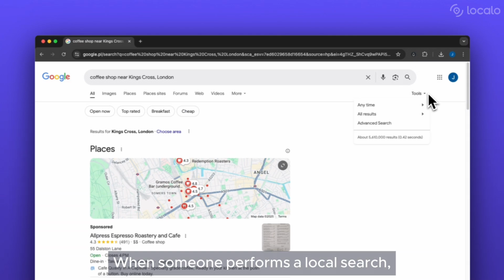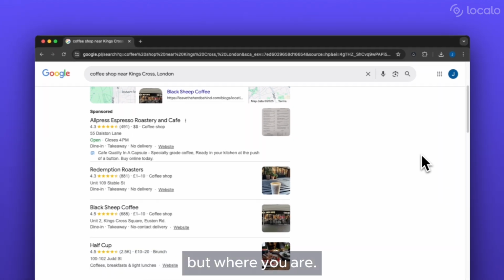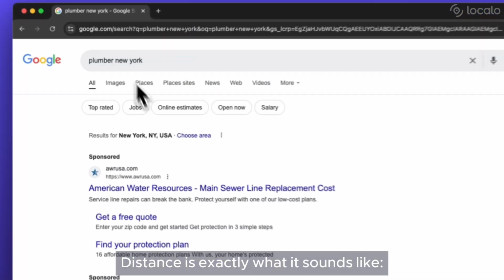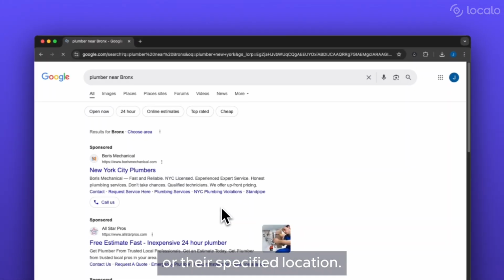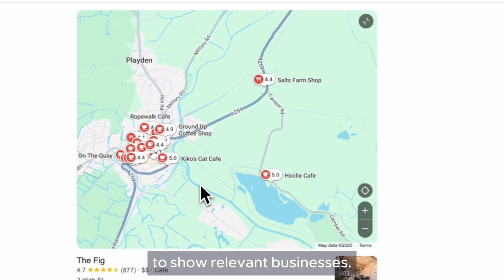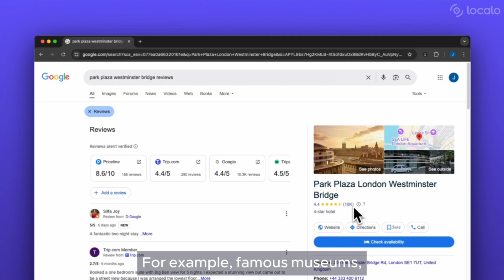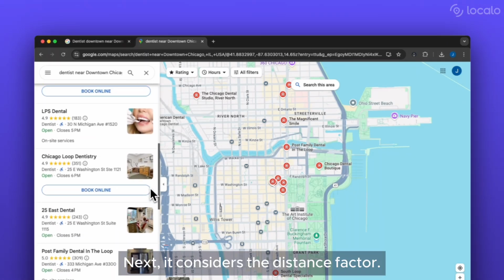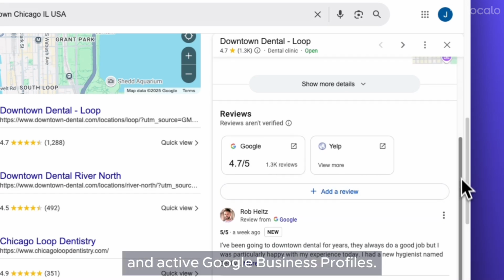Why Your Local Business Isn't Showing Up on Google (Algorithm Explained) | Module 1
🎯 What You'll Learn:
- How Google decides which businesses to show in local search results
- The 3 ranking factors that control your visibility (and how to improve each one)
- Why distance isn't everything in local search
- Real examples of how businesses win or lose in Google's algorithm

This helps local business owners, SEO specialists, and freelancers understand exactly how Google's local search works—no technical jargon, just practical insights you can use today.

🏷️ Timestamps:
0:00 - How Google processes local searches
1:10 - Relevance: Matching what searchers want
1:52 - Distance: Why location matters (but isn't everything)
2:33 - Prominence: Building your business reputation
3:10 - Real-world example: Dentist search breakdown
4:15 - How these factors work together

📍 Ready to automate your local SEO?